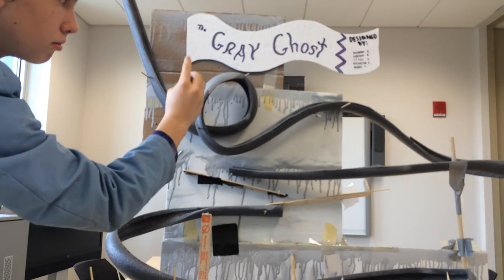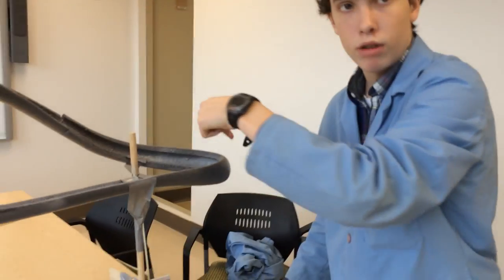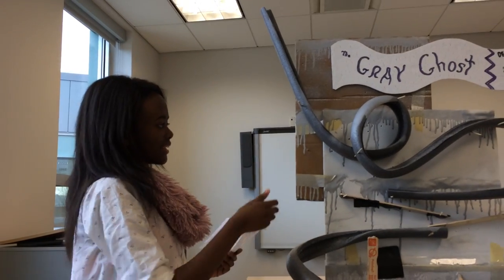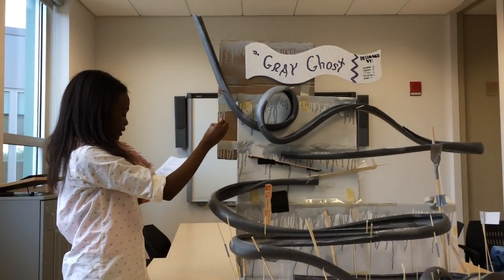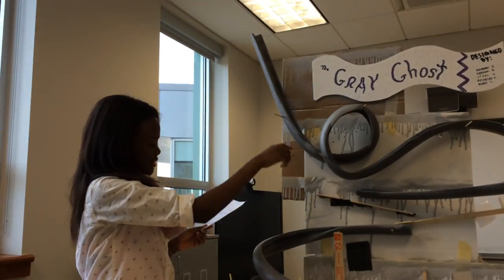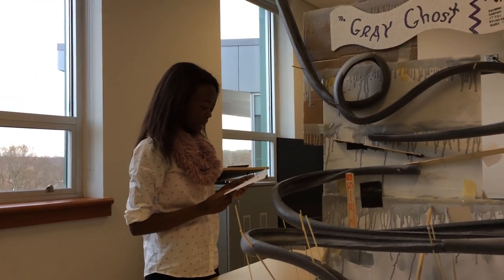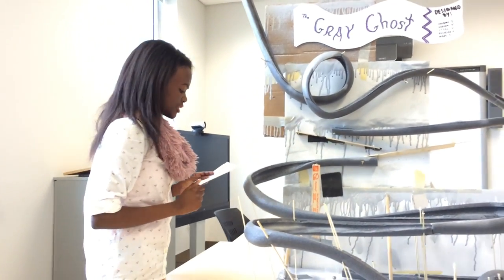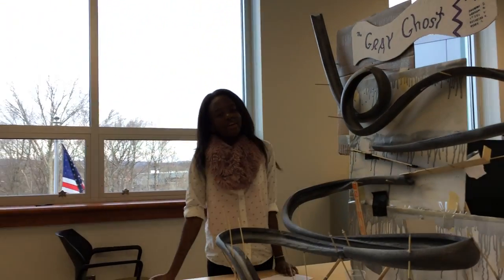The Gray Ghost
Under the instruction of Mr. Anthony, a task force of Aerospace engineers constructed a scaled down roller coaster. The coaster was a part of our energy unit, and helped us understand potential and kinetic energy.